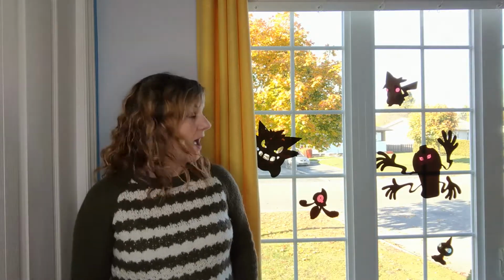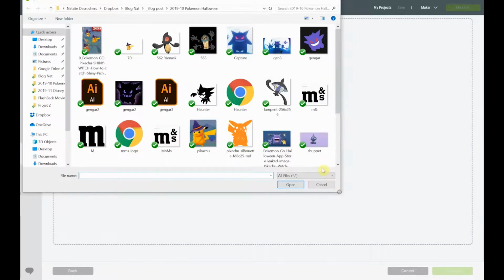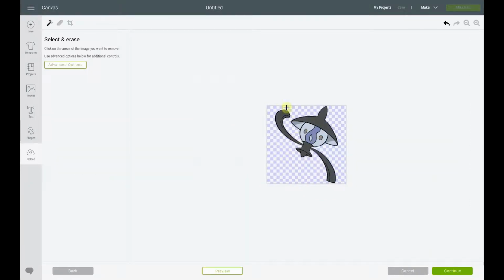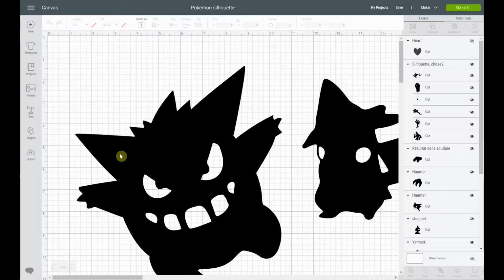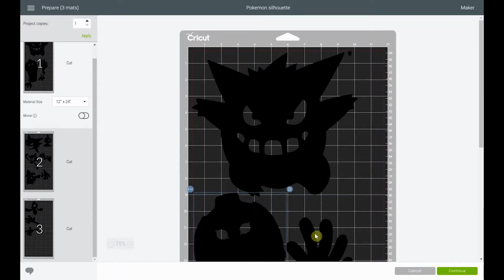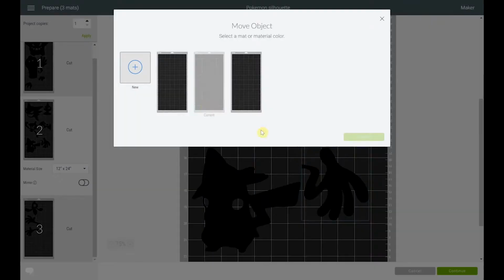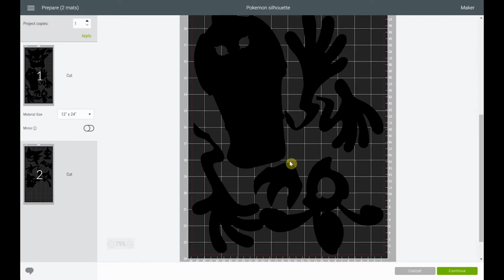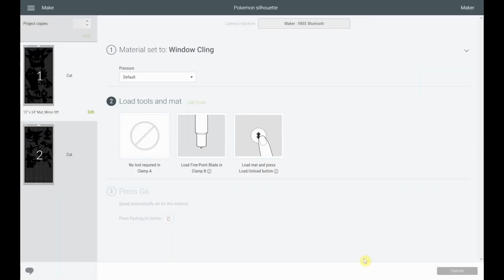How to make your own Silhouettes in Cricut Design Space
Make these beautiful customized Halloween silhouettes for your windows! You'll learn how to easily make them yourself with your Cricut.

You can also download my Free 5 Cricut Design Space functions Cheat Sheet right